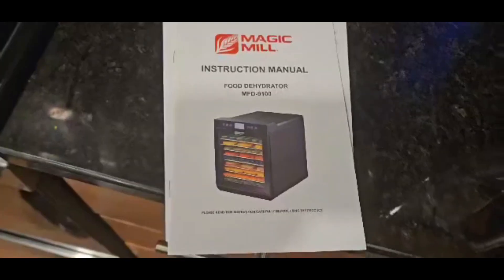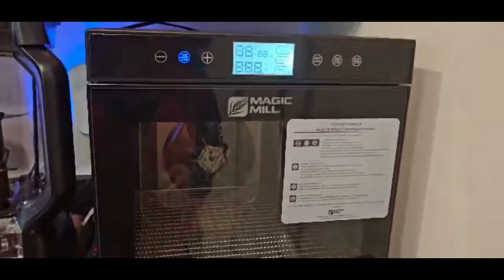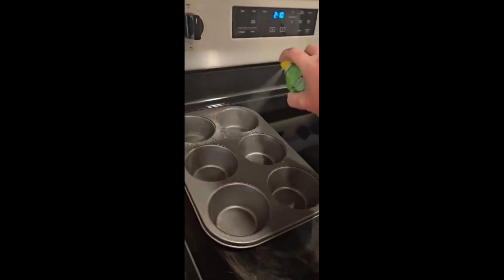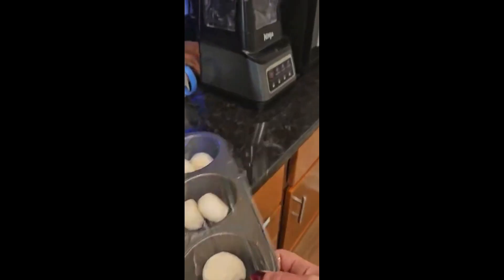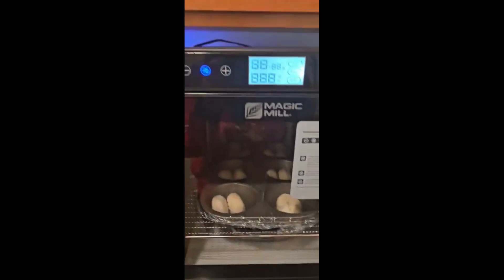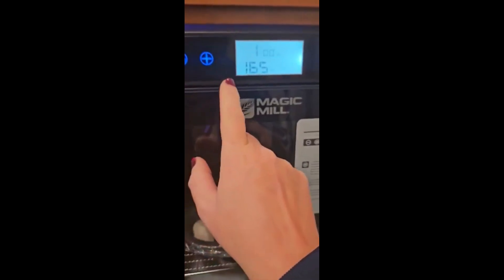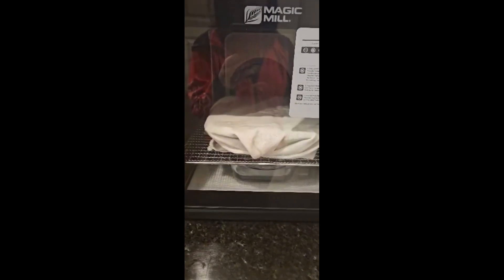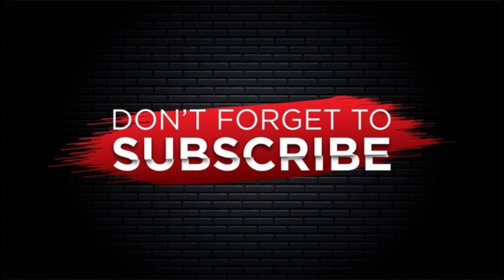Rising Frozen Rolls in a Food Dehydrator Magic Mill